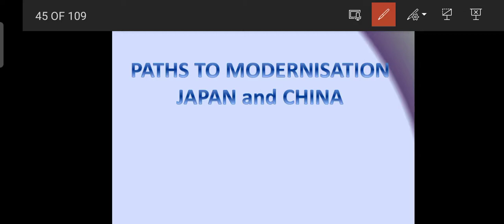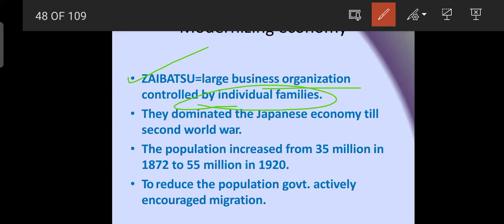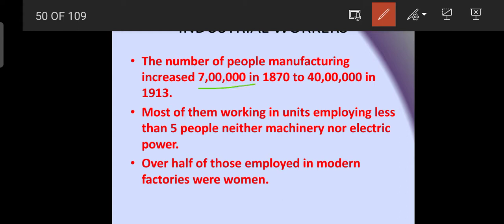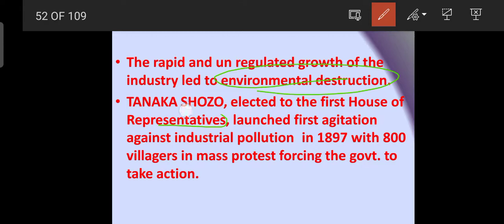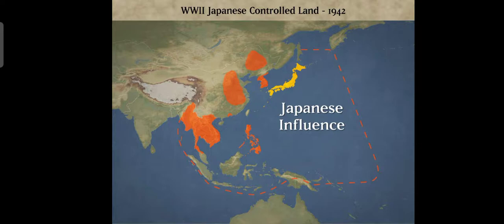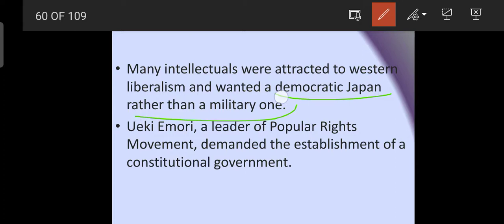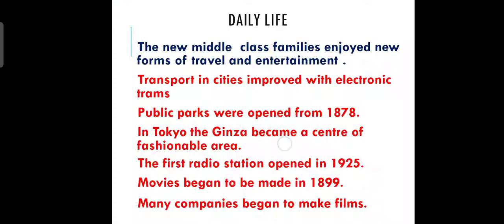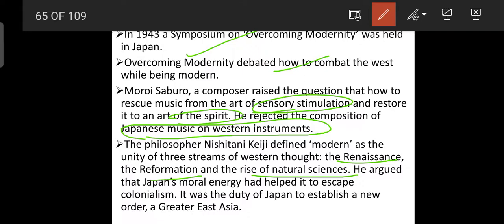class-11th ch-11 part-3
By-Prabhjot Kaur